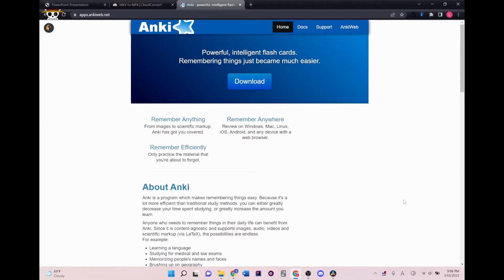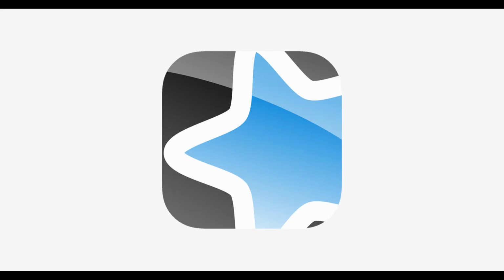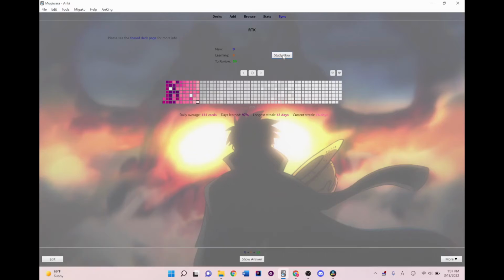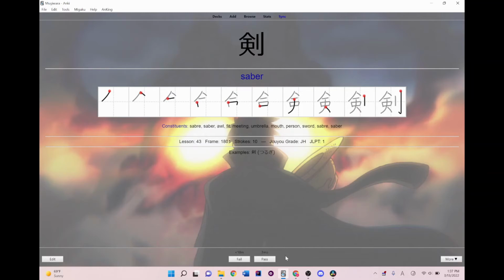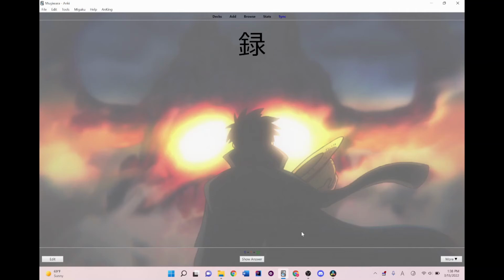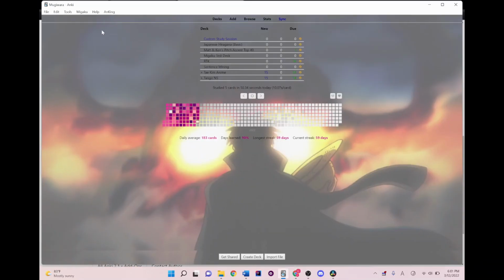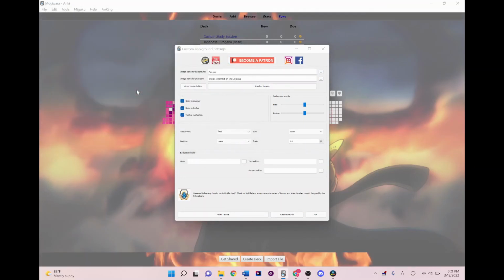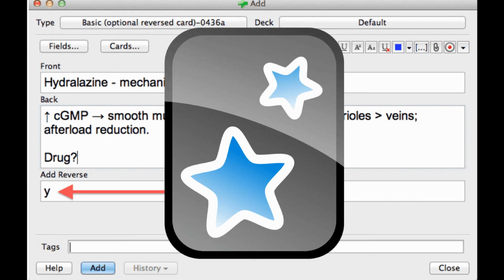How to Use Anki to Learn Any Language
This is a tutorial on how to use the basics of the free open-source program Anki, as well as how to download add-ons for it. If you need any help using Anki, let me know and I'd be happy to help.

LINKS MENTIONED